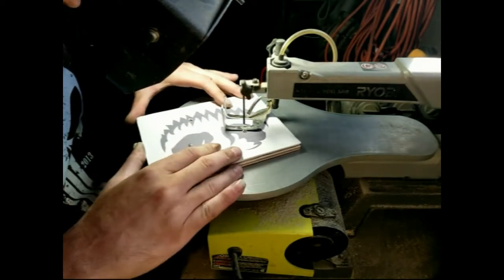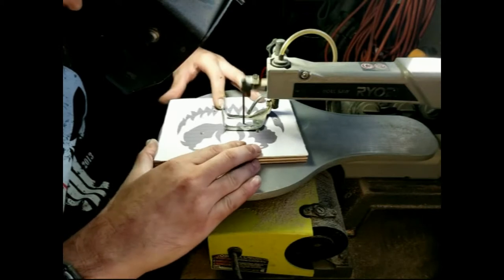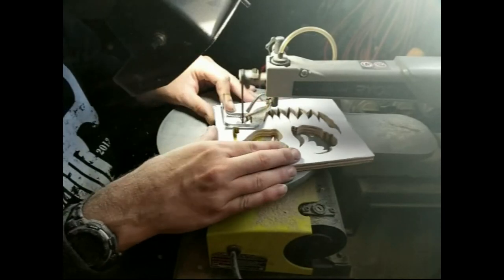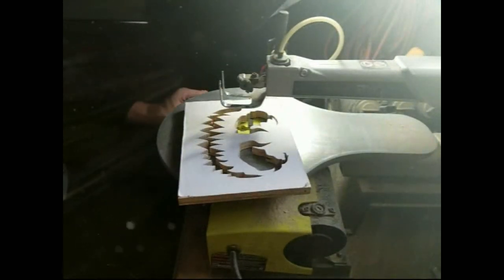This Is How to make a Pumpkin Box Part 2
This is Part 2 in my how to make a Pumpkin box series,

This is the saw I used to make it.